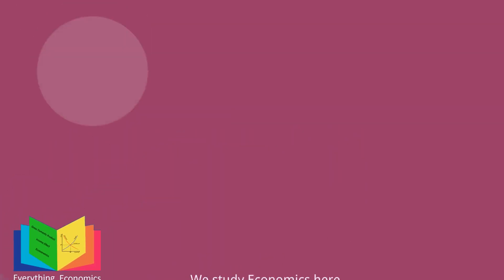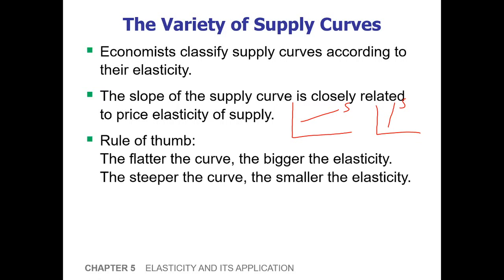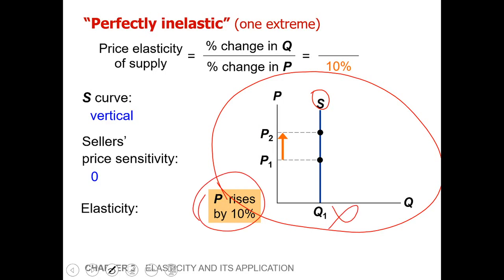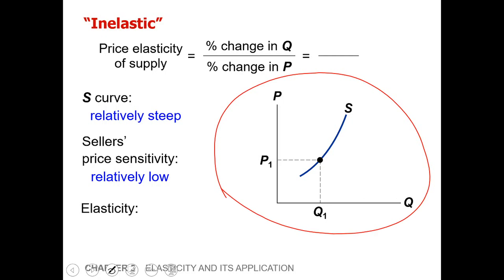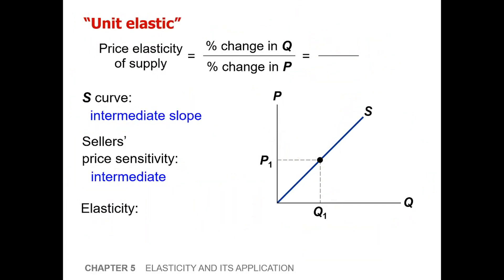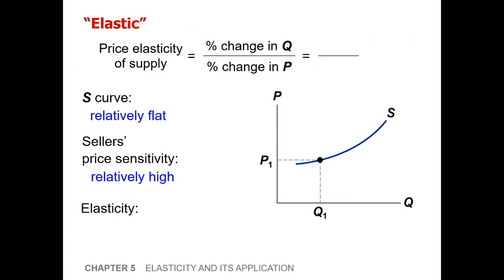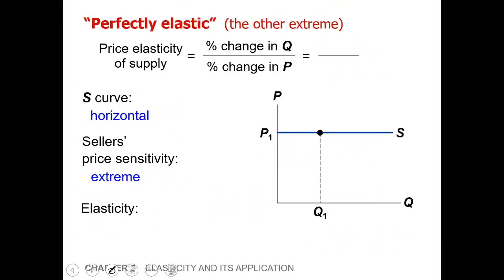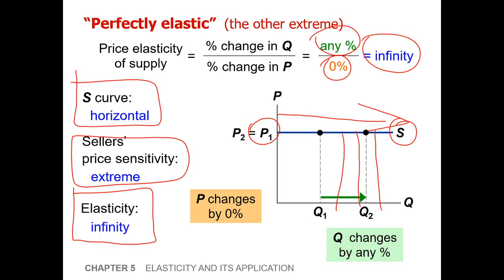Elasticity (Part 6: Elastic and Inelastic Supply Curves)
Hello everyone. This is part 6 of chapter ELASTICITY. Do go through previous parts if you feel lost.